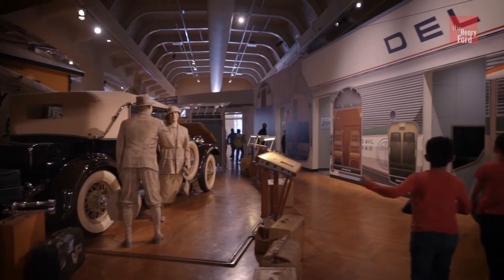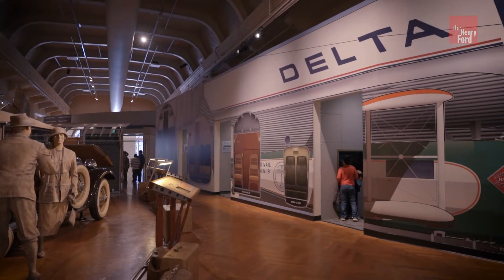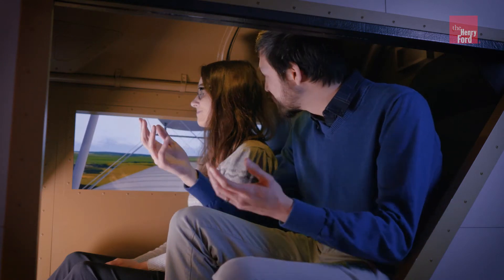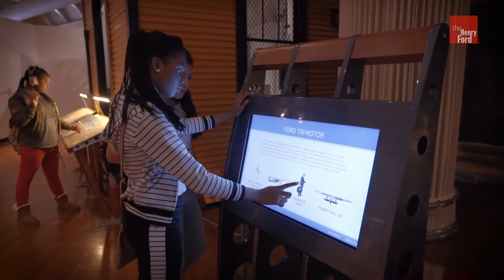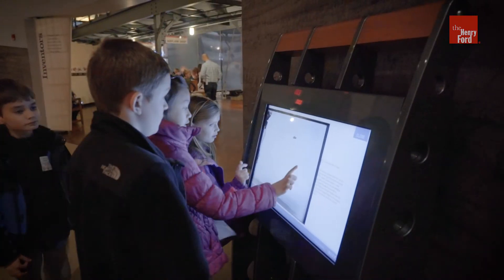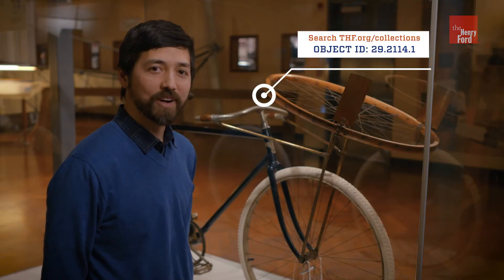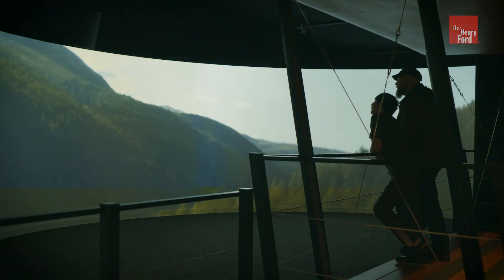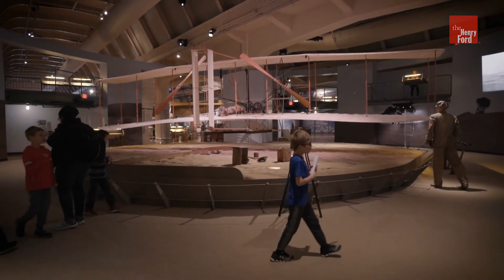Heroes of the Sky Exhibit Upgrades at The Henry Ford Powered by Delta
Heroes of the Sky is a tribute not just to aviation, but to the pioneers’ lofty achievements that helped define modern air travel. Join us on a journey through aviation’s first decades, and explore the stories behind the technologies that make flight possible.